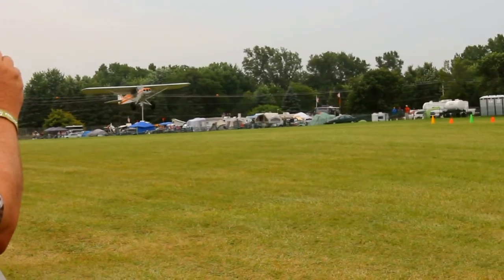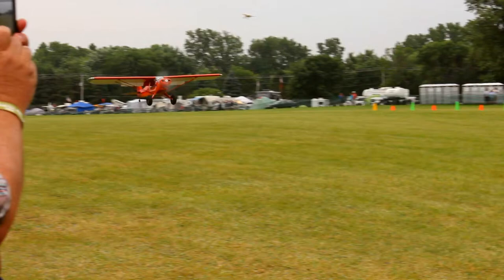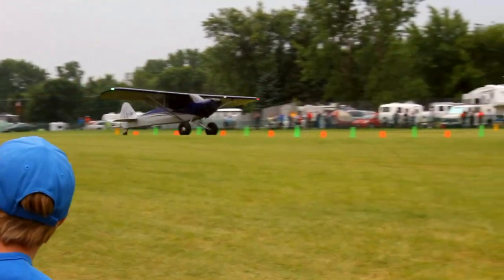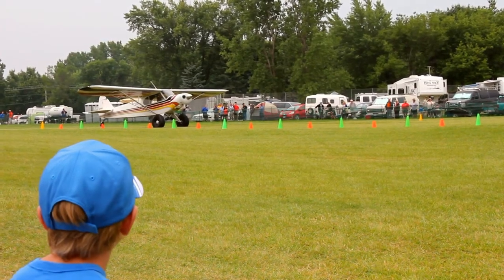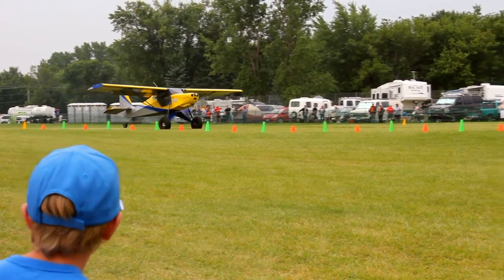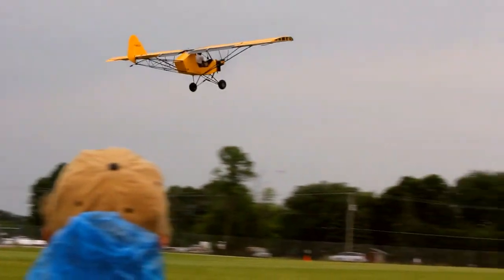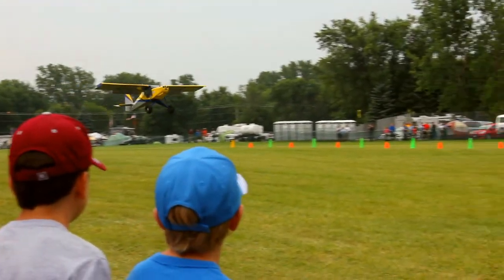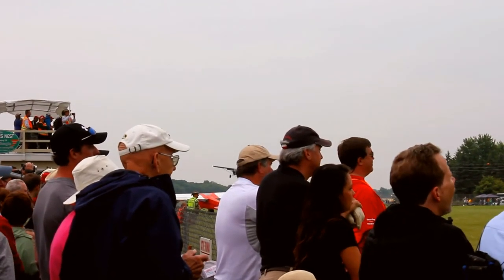Oshkosh STOL Demo Airventure 2014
Short Takeoff and Landing demonstration at Airventure 2014 in the Ultralight section. The rain held off, but there was no wind, so the distances were rather long compared to the records.